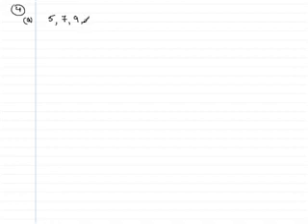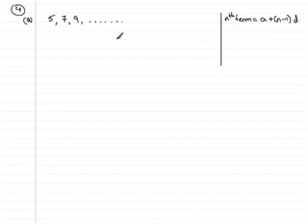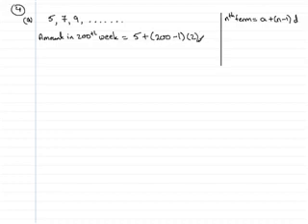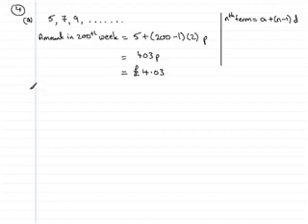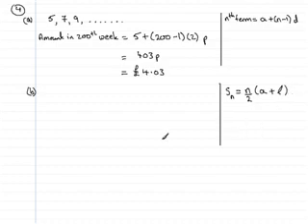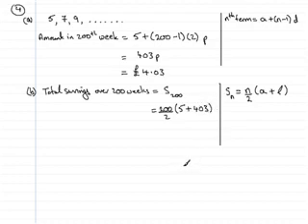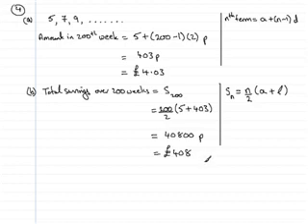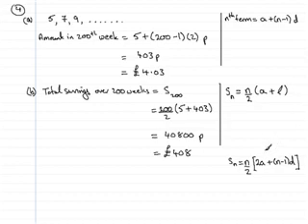Edexcel C1 Core Maths June 2007 Question 4 : ExamSolutions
Worked solution provided by ExamSolutions to this maths core 1 paper from Edexcel